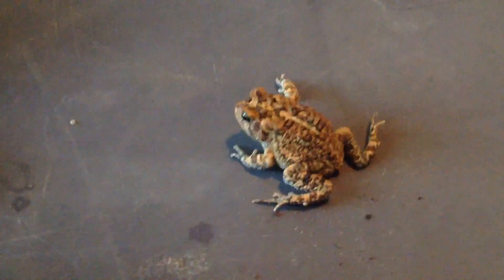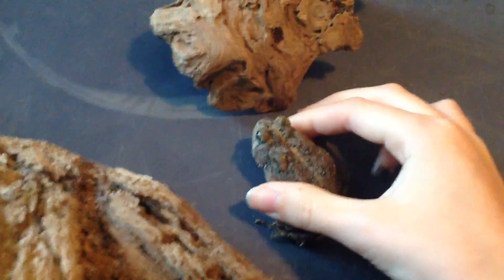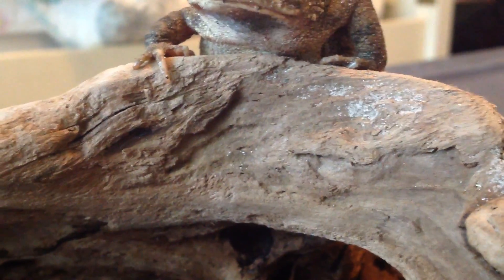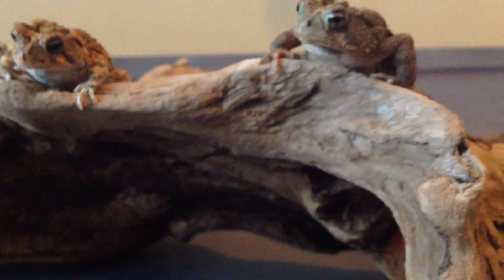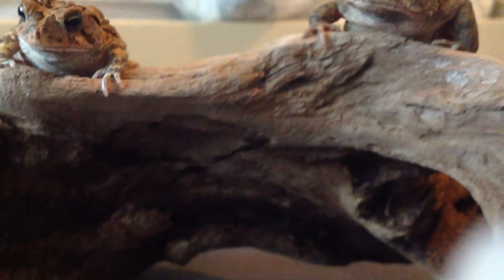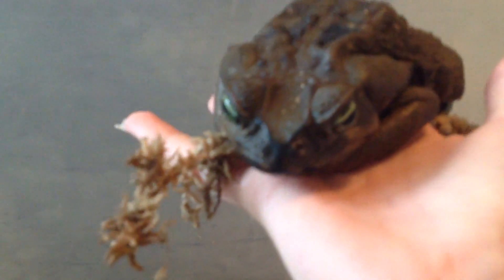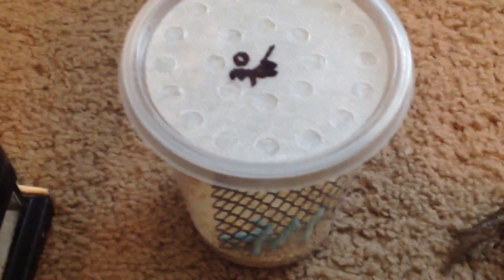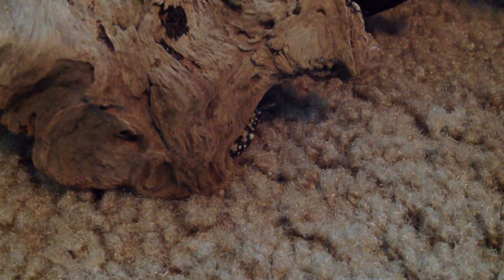How to tell if your toad is a male or female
Overall, males have a different color neck, usually black, then there body. Females have the same color neck as there body.